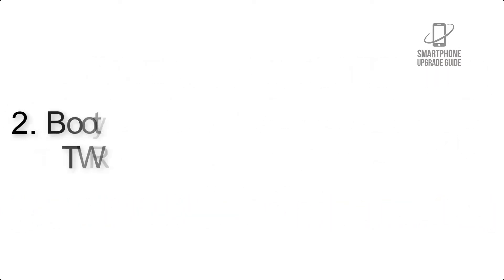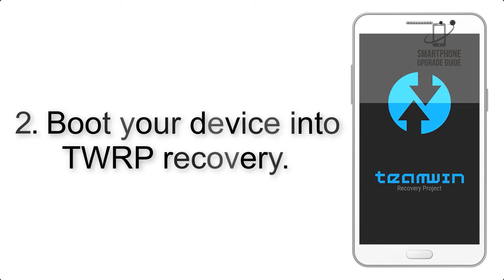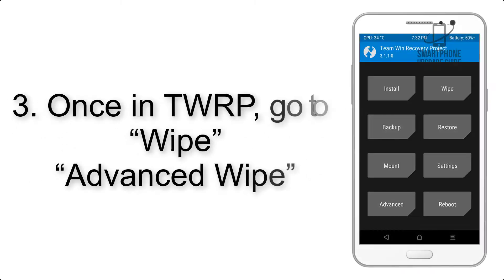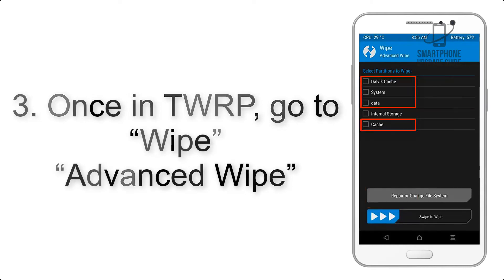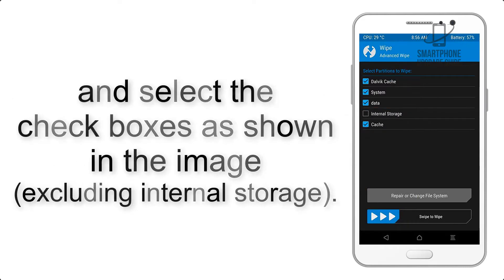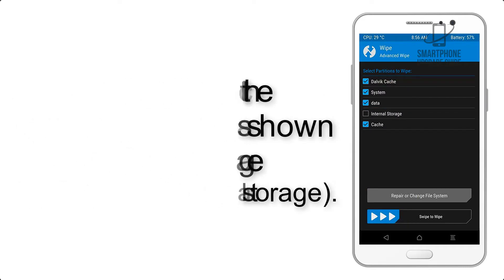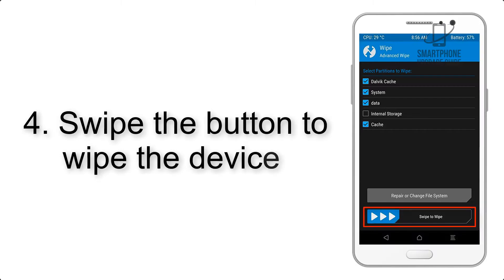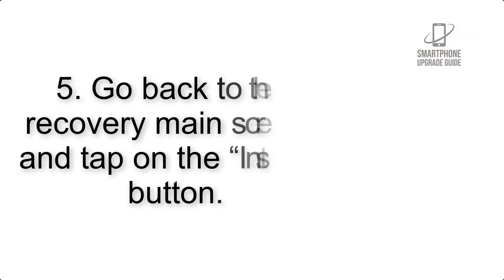Install Android 10 on Xiaomi Redmi Note 5A (LineageOS 17) - How to Guide!